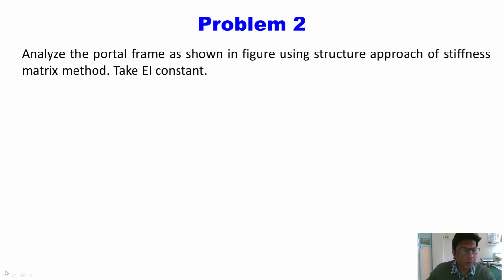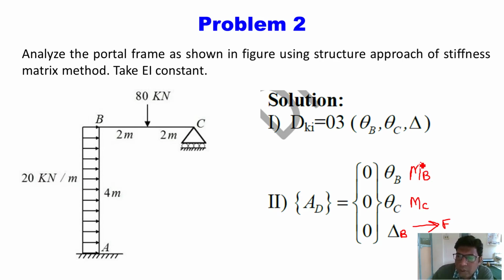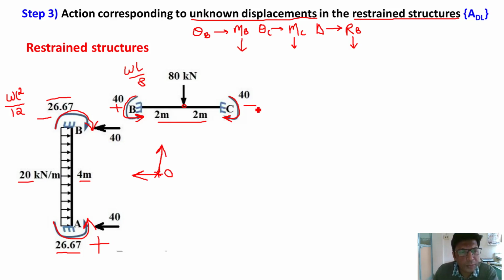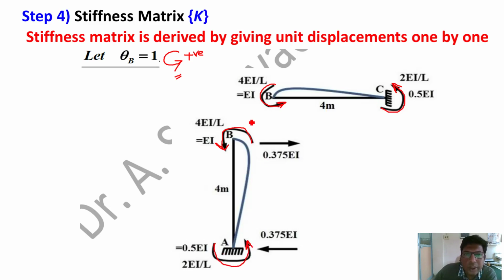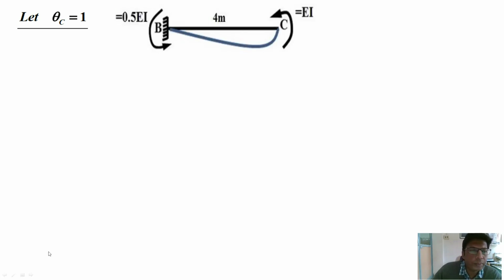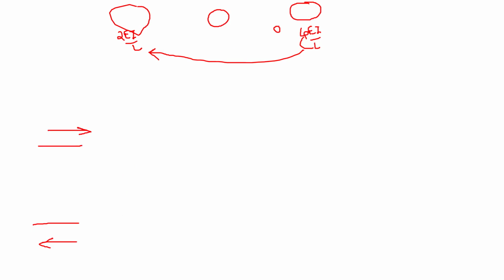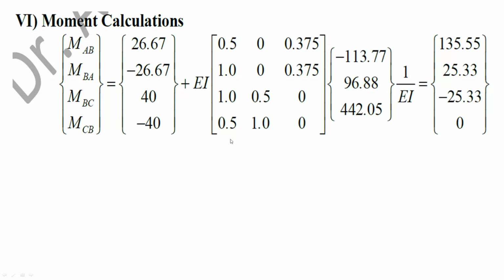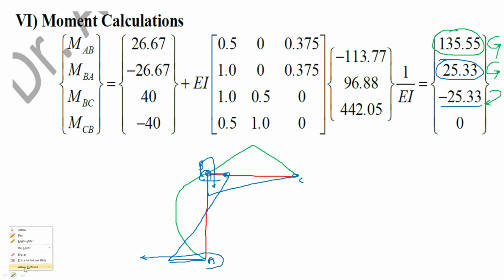Lect:40- Stiffness Matrix Method for Portal Frame Analysis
This video deals with the analysis of portal frame using the structure approach of the stiffness matrix method